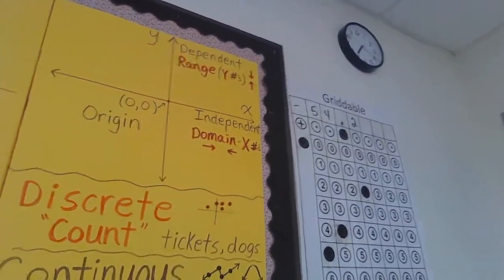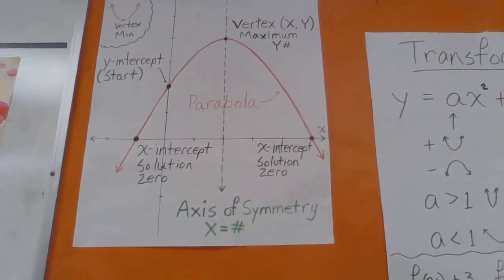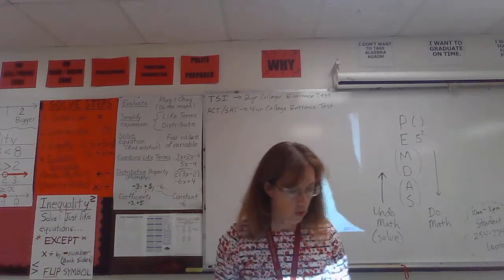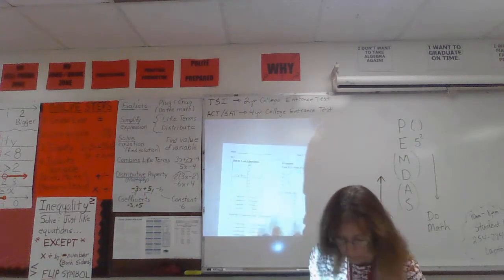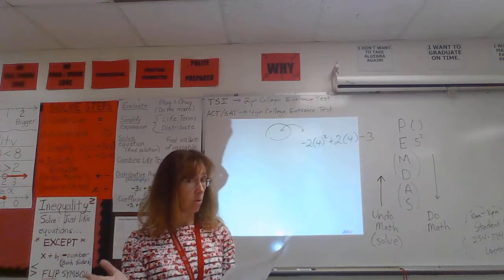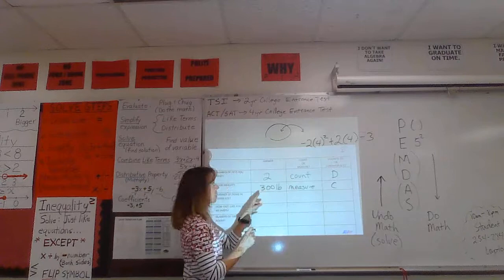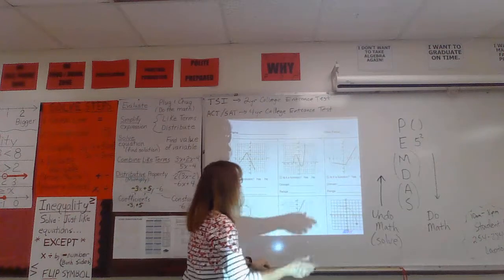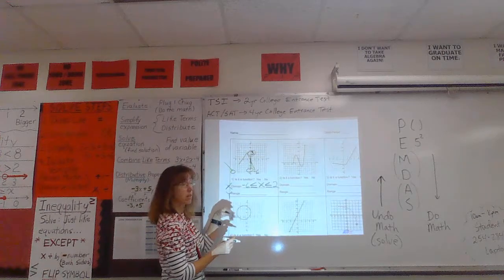Day 9 D&R Practice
Day 9 Domain and Range Practice